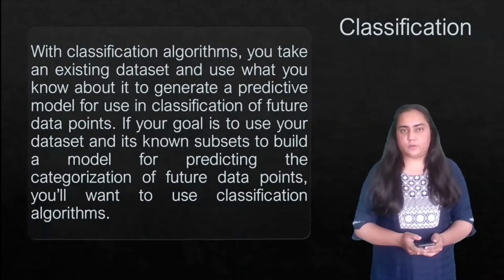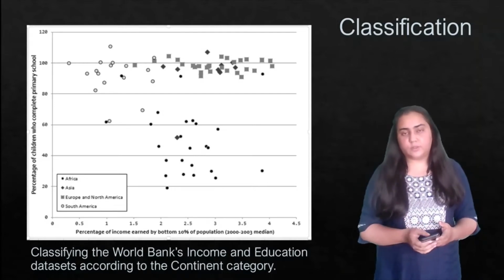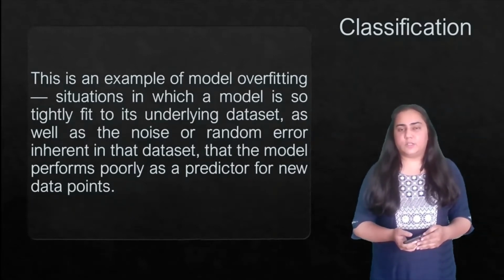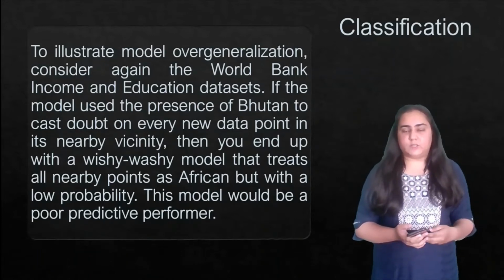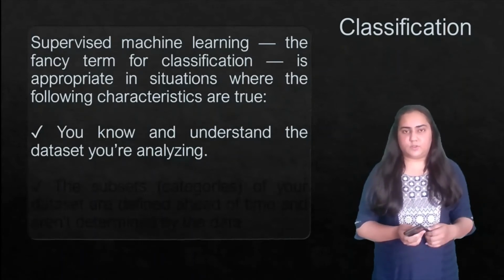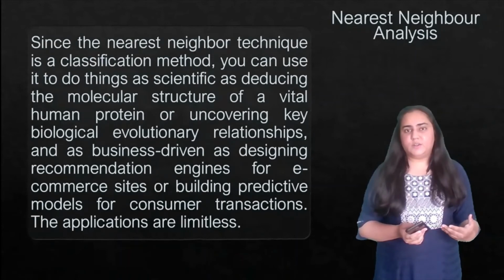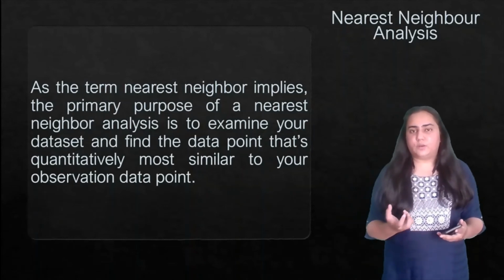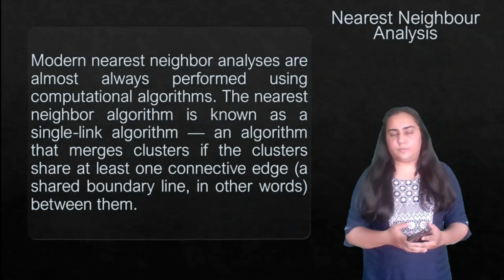Lec-42_Classification -Introduction | Data Analysis & Visualization | IT Engineering